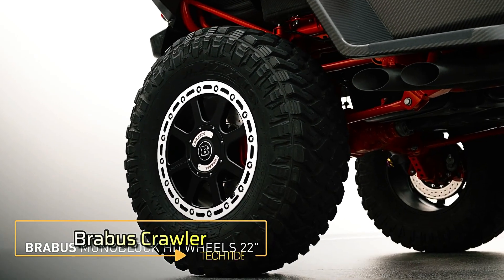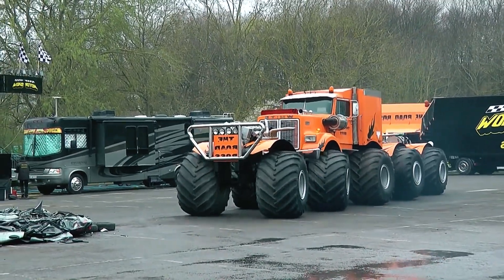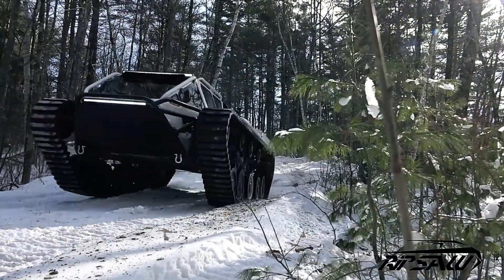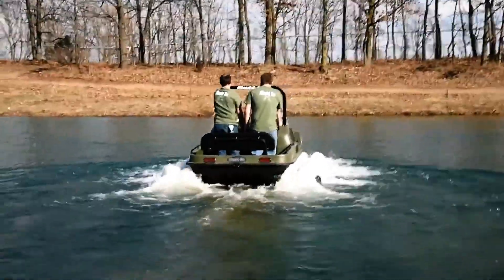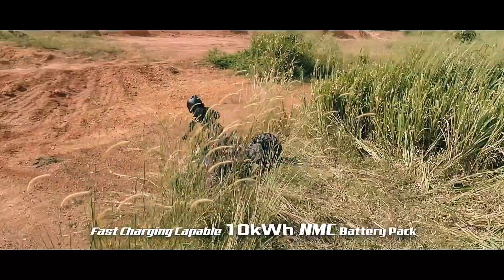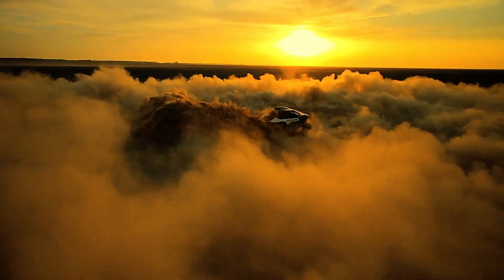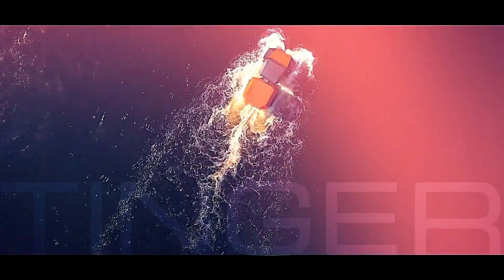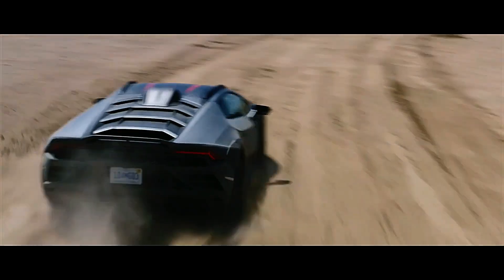🇨🇳 CHINA HAS UNVEILED ALL-TERRAIN VEHICLES THAT YOU HAVEN'T SEEN YET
Get ready to witness the future of off-road technology! 🌍 China has just revealed all-terrain vehicles (ATVs) like nothing you've seen before, combining rugged performance with cutting-edge tech. From remote deserts to icy mountains, these ATVs are built to conquer any landscape, no matter how extreme.

In this video, we’ll explore: ✅ China’s latest ATV designs that push the boundaries of off-road performance ✅ Advanced features like AI navigation, electric powertrains, and self-driving capabilities ✅ Real-world footage of these vehicles in action, handling the toughest terrains ✅ How these new models stack up against global competition

If you're a fan of off-roading, innovation, or just curious about China's next big thing in transportation, this video is packed with adrenaline and awe-inspiring machines. ⚡🚙

00:00 - INTRO
00:18 - Brabus Crawler
01:28 - The Road Boss
02:38 - Engler Superquad
03:52 - Ripsaw EV3-F4
05:02 - Widescape WS250
06:25 - Mudd-Ox Vengeance
07:38 - VKTOR
08:46 - Vega ATX
09:48 - Ripsaw EV2
10:56 - segway super villain
11:51 - Visuva Tank
12:53 - TINGER TF4
13:45 - Swamp Shark
14:42 - Lamborghini Huracan

Our Channel